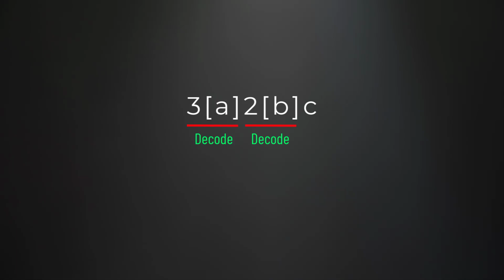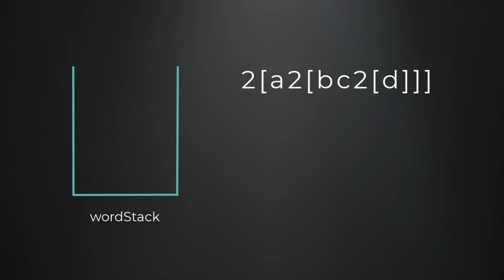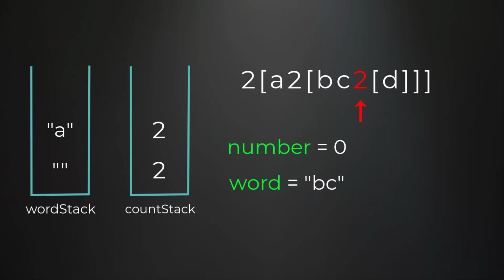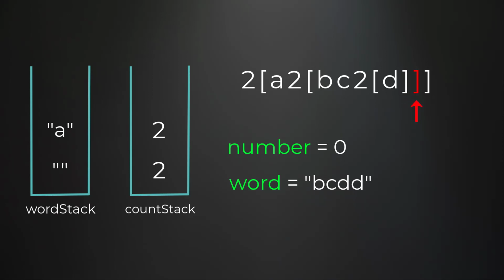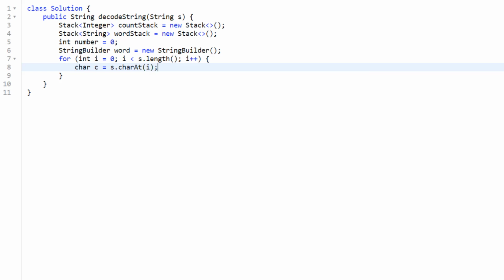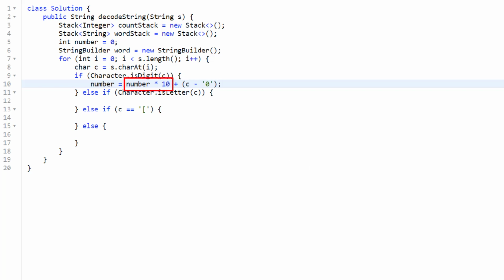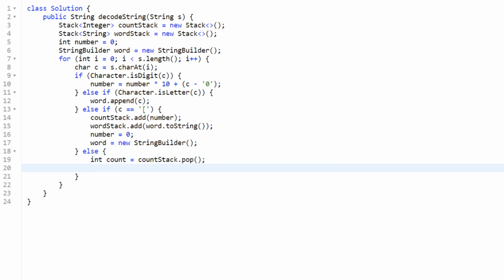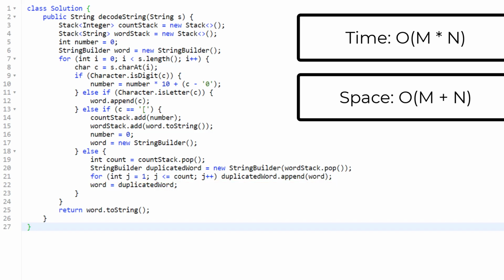Decode String | FAANG Coding Question | Stack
In this video, you will learn how to solve the popular algorithm problem "Decode String" using the stack data structure asked at Google, Facebook, Microsoft, Amazon, Snapchat, and many more companies! For this problem, we must decode an encoded string. The solution involves utilizing two stacks -- one for the digits and one for the letters. As we iterate over our encoded string, we must add the characters to their respective stacks. When we encounter an open bracket, that means we are at the start of an encoding. When we encounter a closing bracket, that means we are at the end of an encoding. By the end of iteration, we will have decoded all encodings inside of our string.

⭐️ Timestamps ⭐️
00:00 | Intro
00:27 | Problem Statement
01:48 | When To Use a Stack
02:26 | Algorithm Walkthrough
08:34 | Code Walkthrough
15:41 | Time & Space Complexity